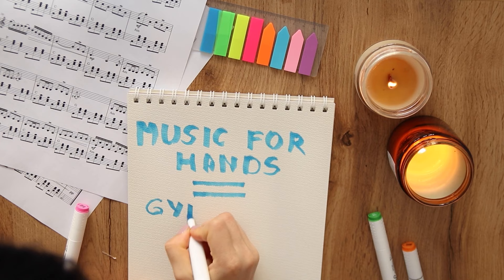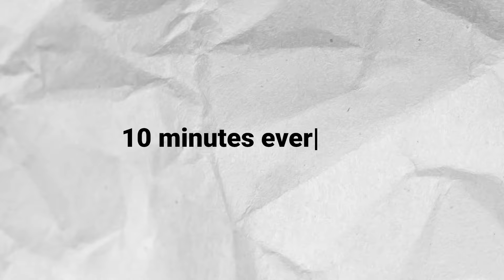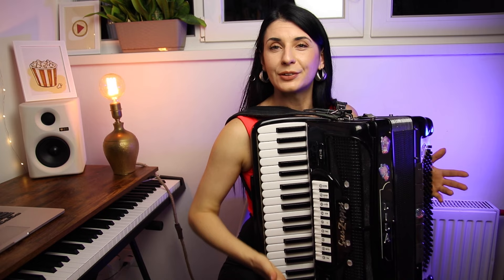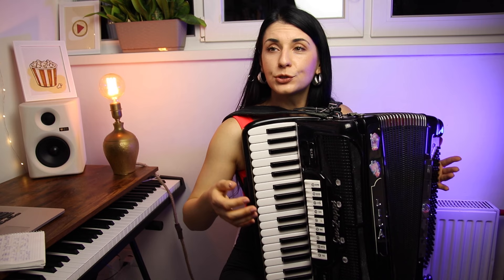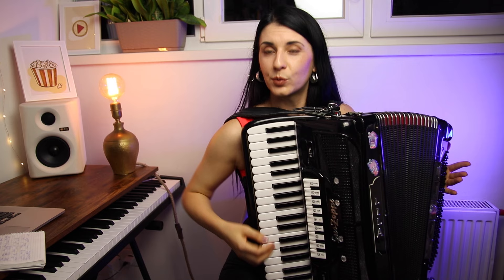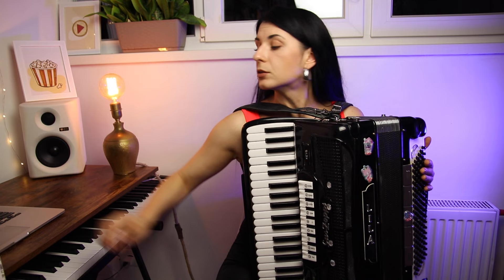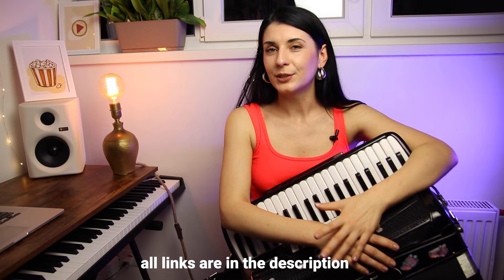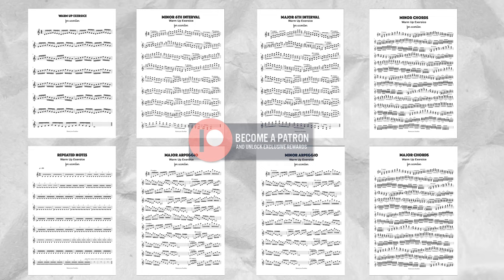my 5 favorite warm up accordion exercises for right hand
✨support my chennel:
☕️ BuyMeACoffee

0:00 - Why warm up exercises so important?
1:32 - Chords warm up exercise
2:38 - 2nd warm up exercise
5:21 - 6th interval exercise
6:42 - Arpeggio exercise
7:20 - Repeated notes exercise
9:28 - Ending